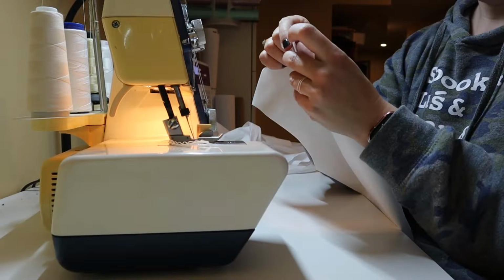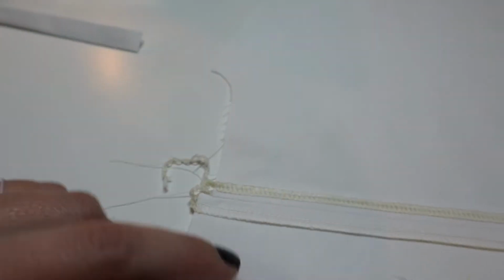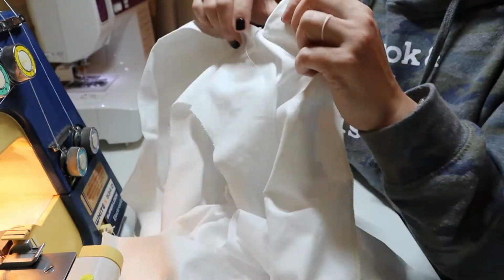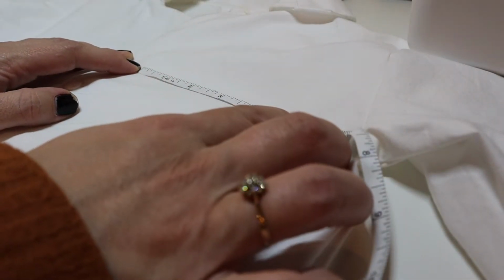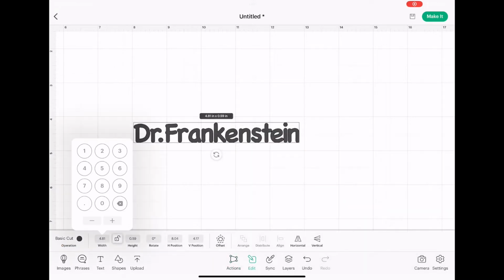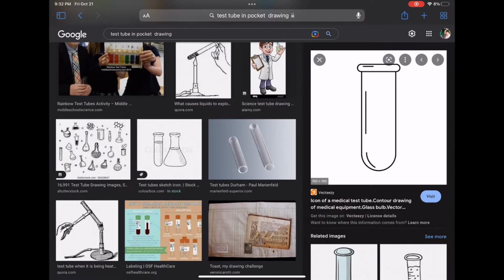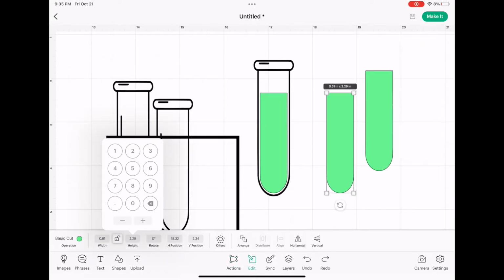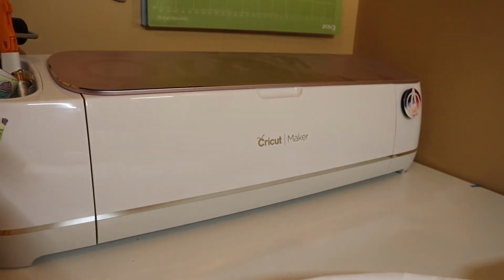HOW TO SEW A LAB COAT // DIY Kid's Dr. Frankenstein Costume + DIY Decals with CRICUT !!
Hulloooo Again Internet Family!

I'm back at it with another handmade creation. This time we're doing a sew up of this FREE Lab Coat for Kids from Rebecca-Page Sewing:

Its for ages 2-12yrs and it is SO WELL EXPLAINED!! The instructions were great (just compared to other online patterns i've used - these definitely pass muster). There are images to help guide you along and also options for if you've got a serger (like me - thanks Mum!), or just a sewing machine.
This was a very quick sew, probably would've been quick even if I had gone with more of the optional items (appliqués, pockets, etc). I opted for the most basic option because (a) we're on a time crunch (story of my life) and (b) its a hallowe'en costume - it needs to be done, not perfect. Something is better than nothing at all.

Annnnyyy ways - it turned out better than I could've imagined. I'm so chuffed with it. Best part? IT FITS PERFECTLY!! Feliks can wear a hoodie under it so even if its cold on Hallowe'en, he'll be cozy.

... now to make Auggie's WOLF MAN hood & a mad scientist wig for Feliks.
Oh.. and my costume. Good gravy friends, time is getting away from me once again!